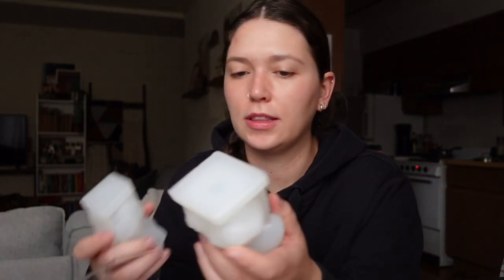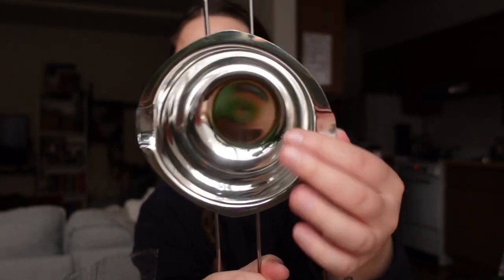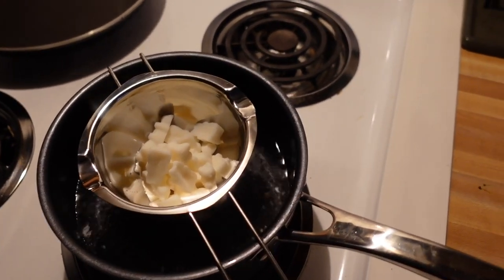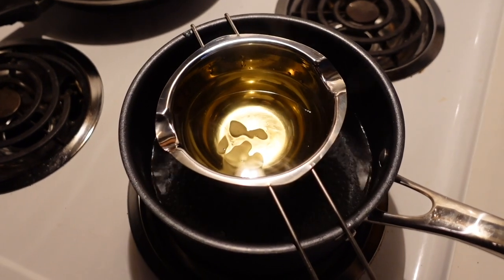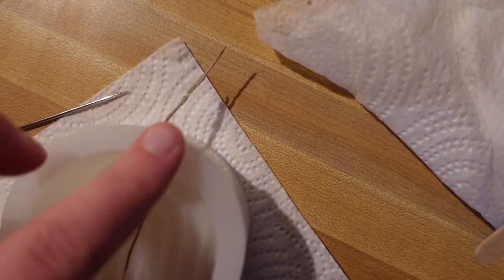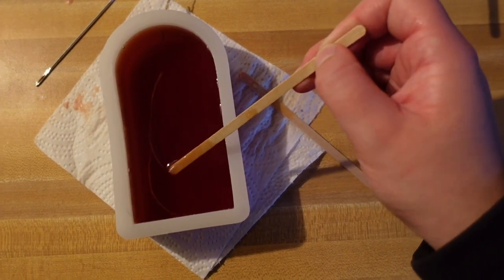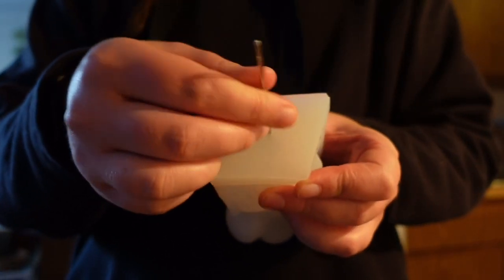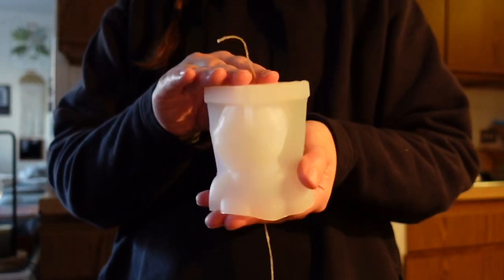DIY BOHO CANDLES | silicone molds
Hi friends! In today's DIY video, we are making some fun candles! This is a a totally doable project, and look how cool they turn out!
What I used:
- happy wax scented wax (good alternative to essential oils)
-silicone candle molds